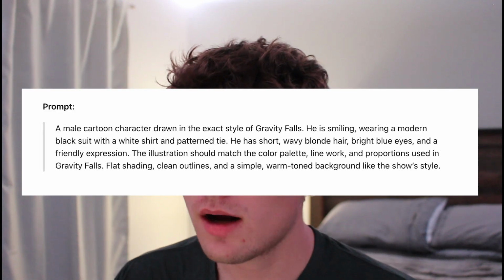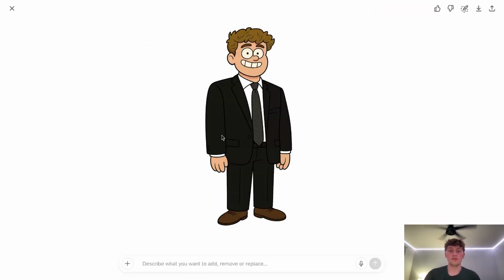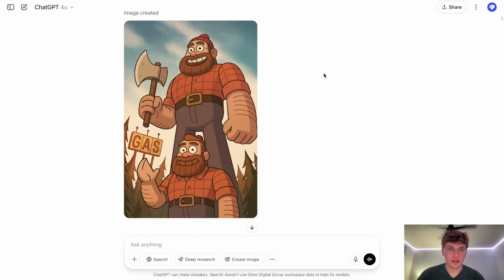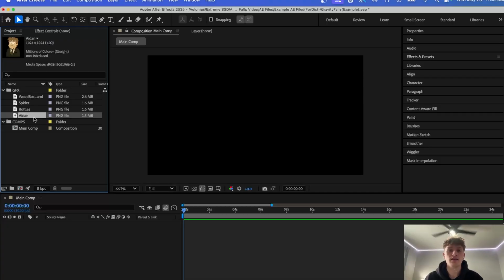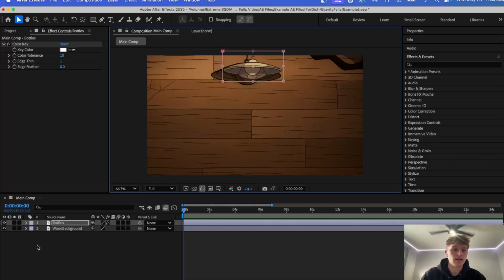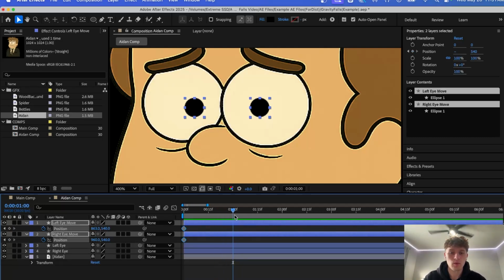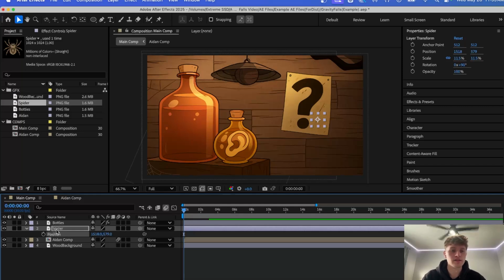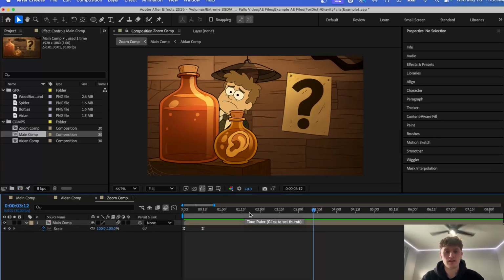I Used AI to Recreate the Gravity Falls Intro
I recreated the Gravity Falls intro using AI-generated versions of my friends... and it actually worked.

In this video, I take you behind the scenes of how I used AI tools like ChatGPT Image Generation, Adobe After Effects, and Premiere Pro to completely reimagine the iconic Gravity Falls intro. From turning text prompts into 3D characters to animating them with motion capture, this was one of my craziest creative AI experiments yet.

Tools used:
- ChatGPT (Image, Text, Background Generation)
- Adobe After Effects & Premiere Pro (editing & compositing)

Which part of the intro was your favorite and what should I recreate next?